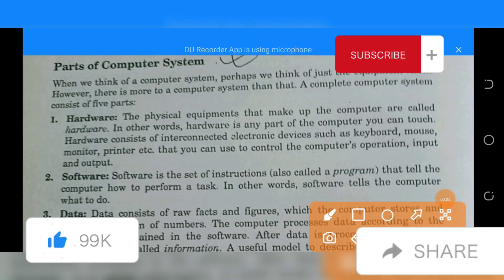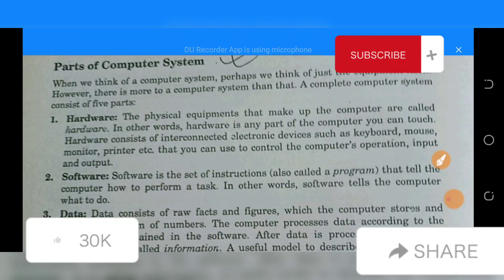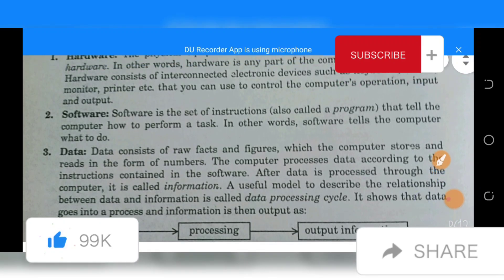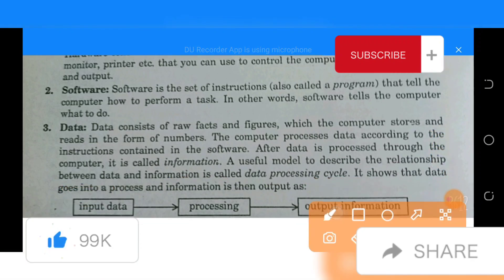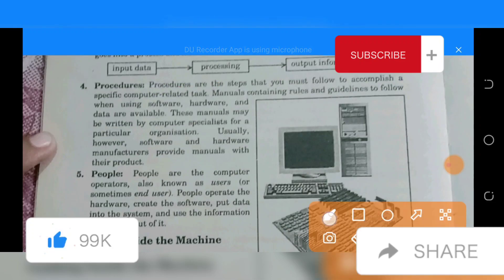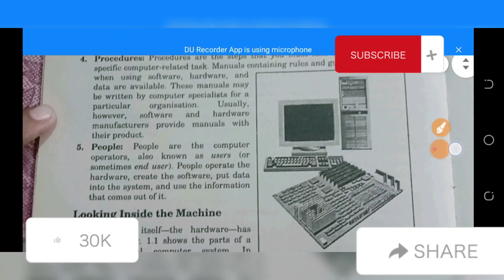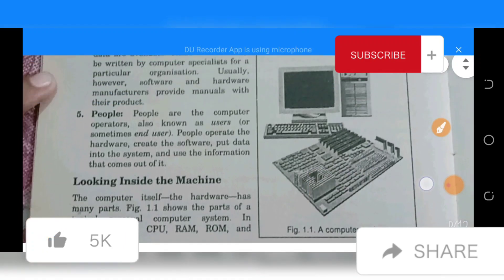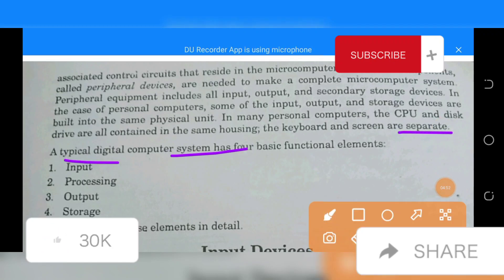Parts of Computer hardware software and peri pheral devices